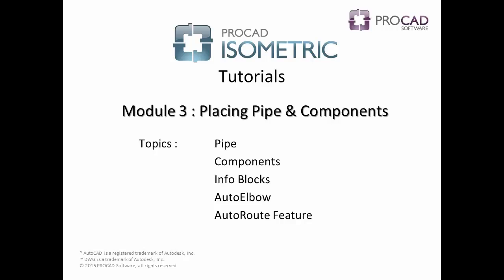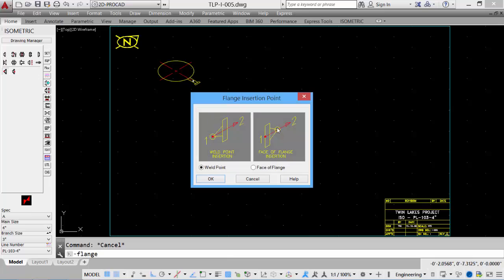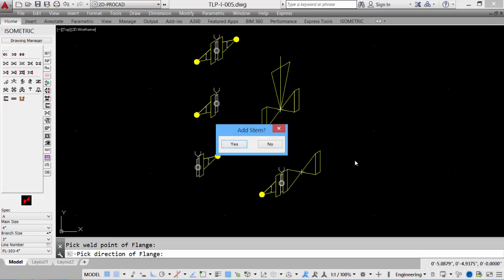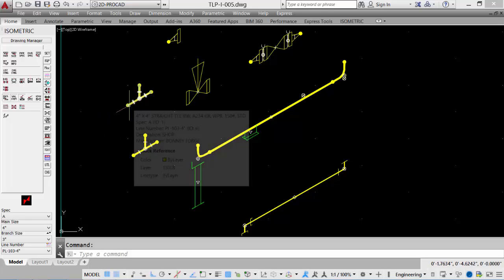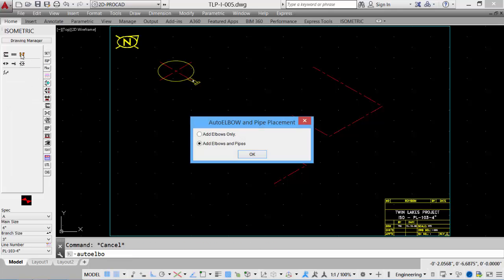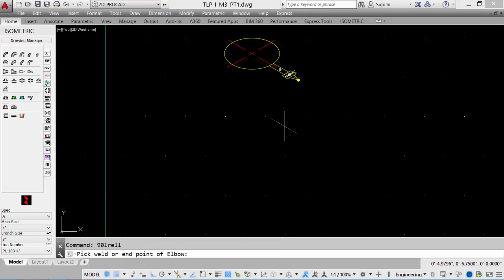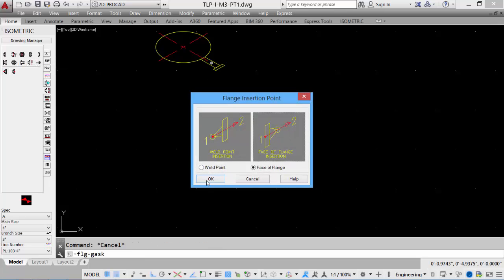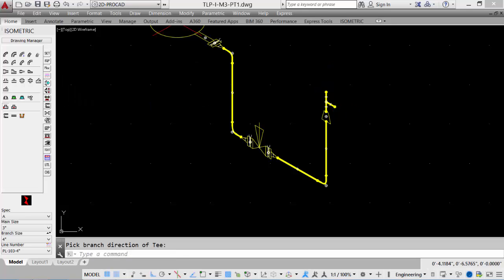PROCAD ISOMETRIC Tutorial Module 3: Placing Pipe & Components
This demo is for PROCAD ISOMETRIC application.

Pipe - 0:10
Components - 1:18
Info Blocks - 4:29
AutoElbow - 5:46
AutoRoute Feature - 7:03